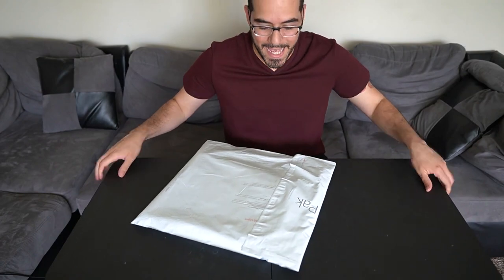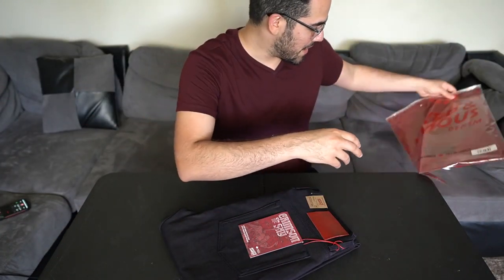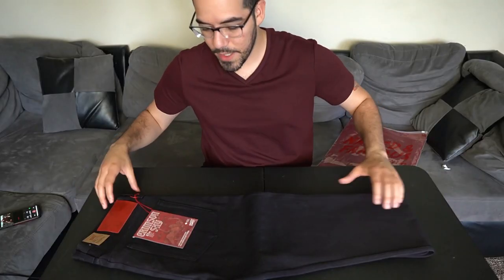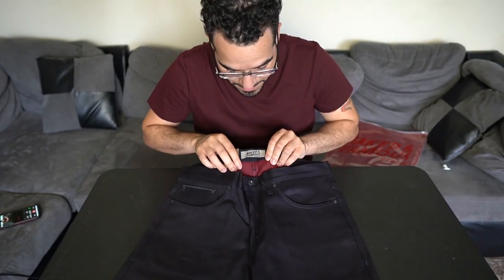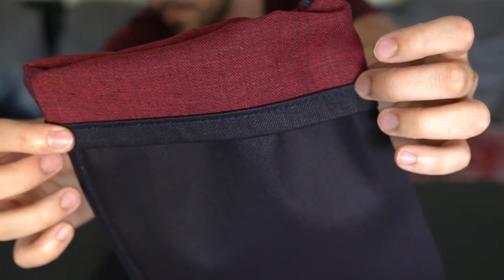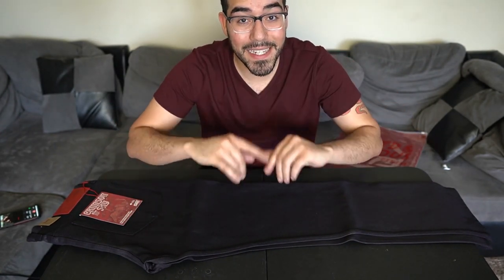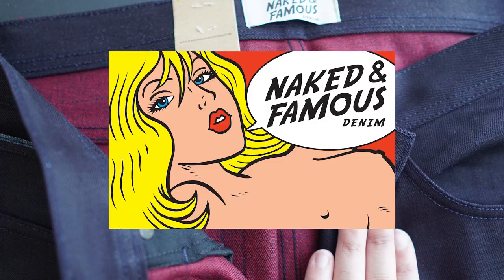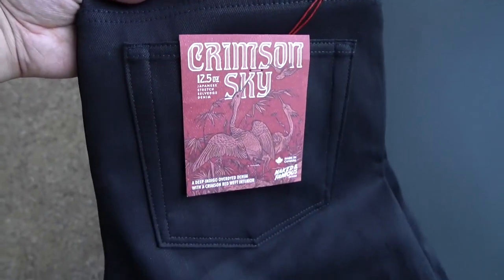WHY ARE MY JEANS ARE RED??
This beautiful pair of raw denim is the Crimson Sky Selvedge from Naked and Famous! They are red inside from their red weft that you can see from the cuff! They are also overdyed to give them that deep dark color. These are gunna be my daily wear jeans and I can't wait to see them fade 😁

Naked and Famous is my favorite raw denim company because of their unique fabrics and concepts! I'm happy to geek out about this pair and go over all the great details that make this pair of raw denim special!

The Crimson Sky Selvedge features the same deep indigo warp but is finished with an indigo overdye and paired with a vivid red weft interior. The overdye ensures that the red interior is hardly visible though the twill lines on the front face of the fabric and is only really seen when you flip up the cuff."

Choose your flavor of Social Media to hear, see, and listen to more of what I'm doing below: